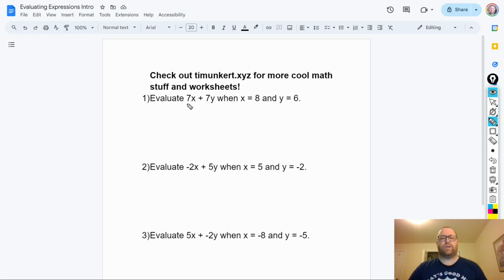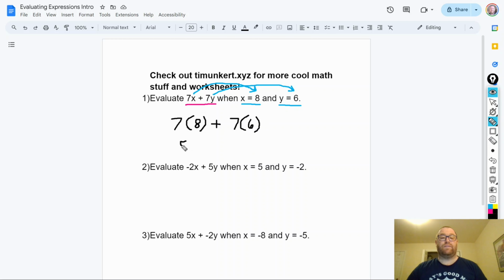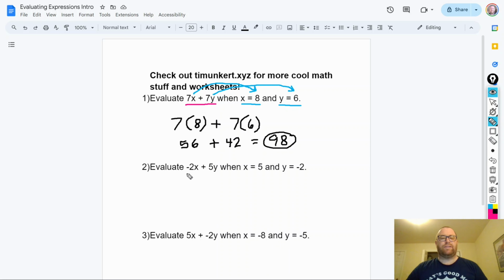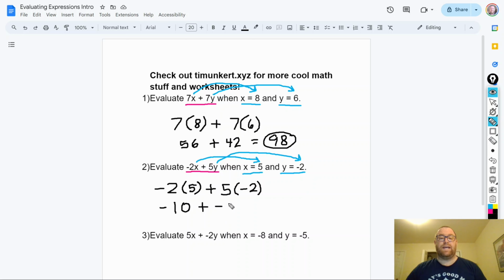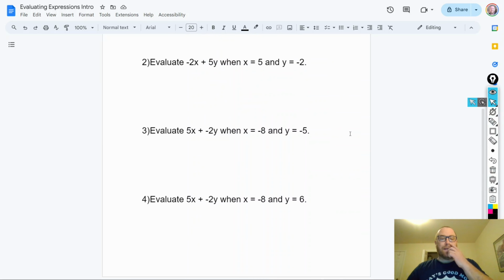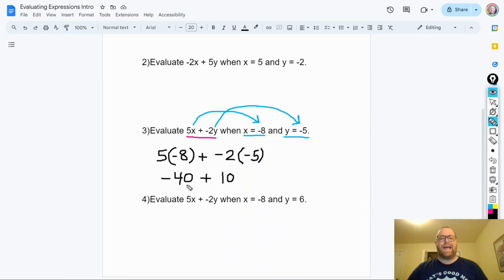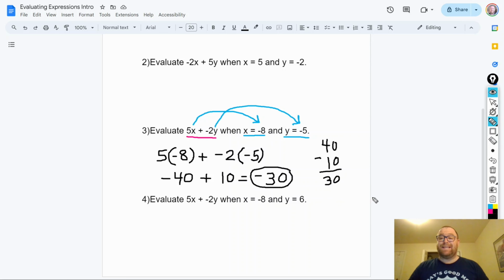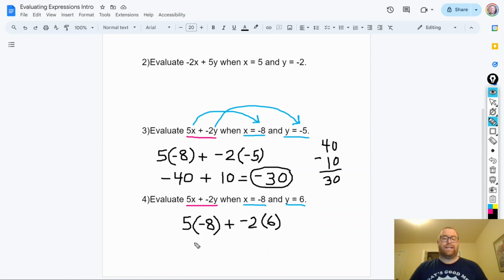Evaluating Algebraic Expressions Intro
In this video, I show you how to evaluate Algebraic expressions when given the value of two variables. This is a skill you will probably learn in middle school and it will serve as a good foundation into your Algebra I journey. To purchase a worksheet on this topic will 20 questions and solutions please use the following link:

This video aligns with common core standard:
CCSS.MATH.CONTENT.6.EE.A.2.C